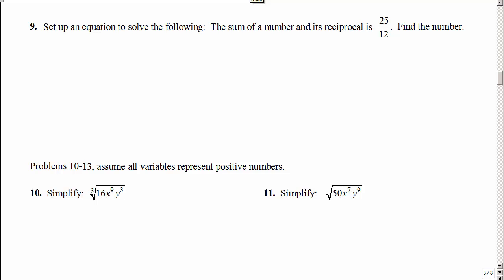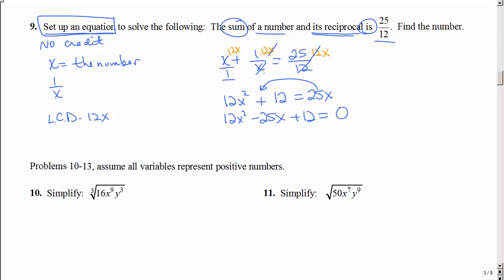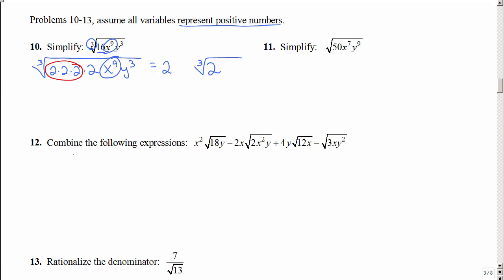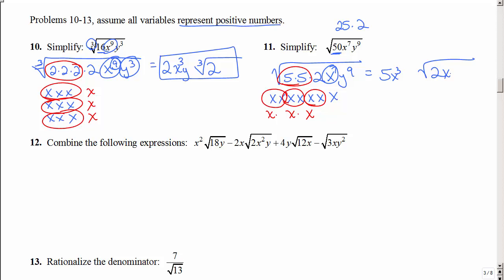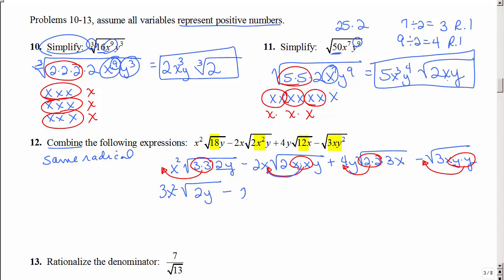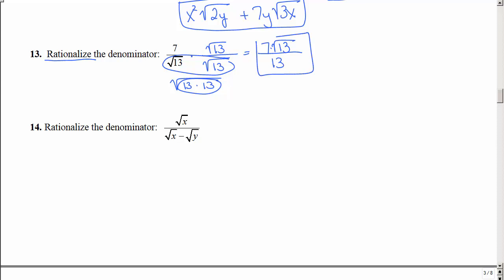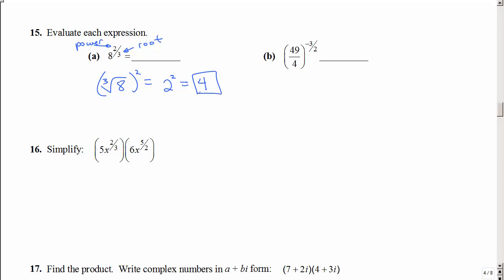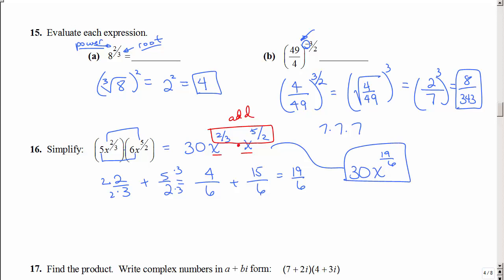Math 0310 Review 3 (9-16)